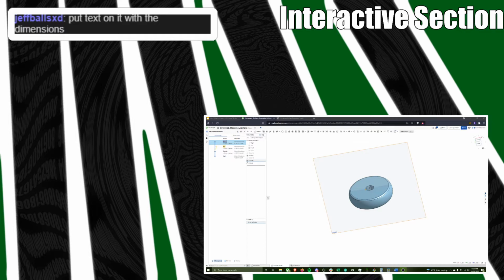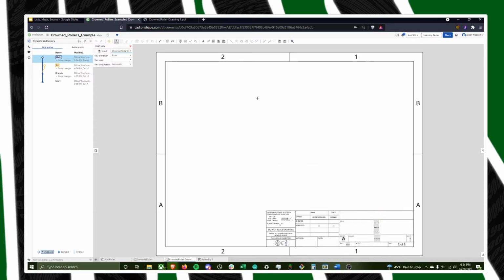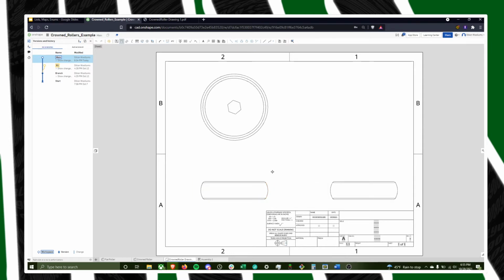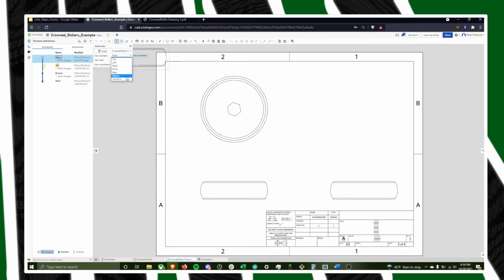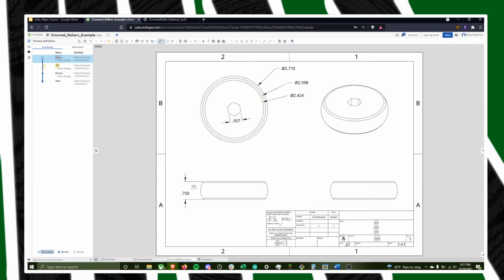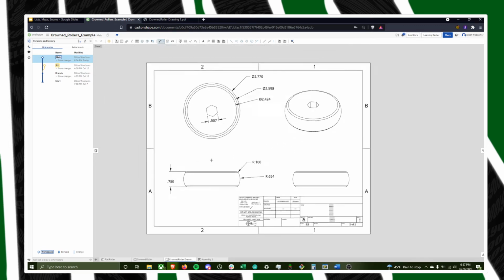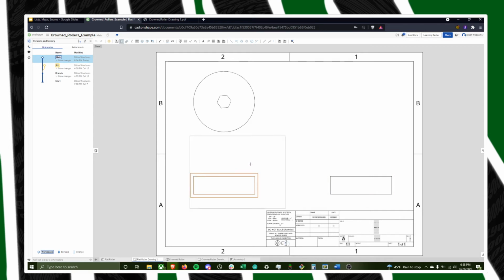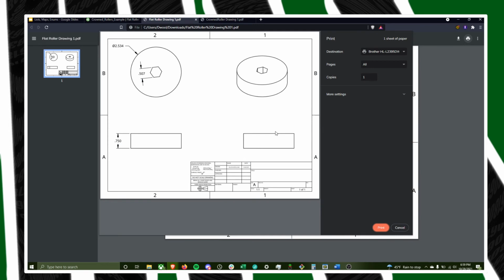Team 1806 Fall 2021 Lesson 11 Drawings, Fillets, Chamfers